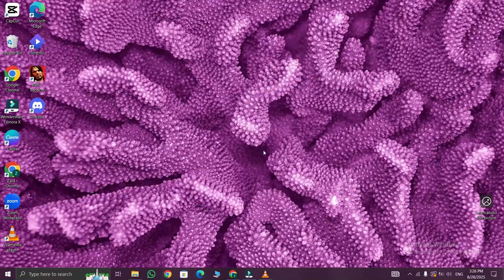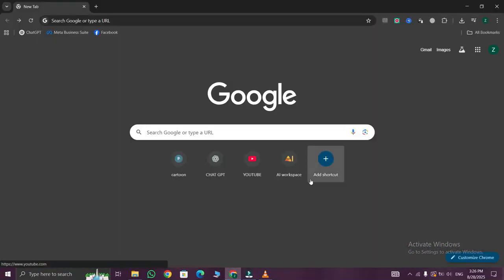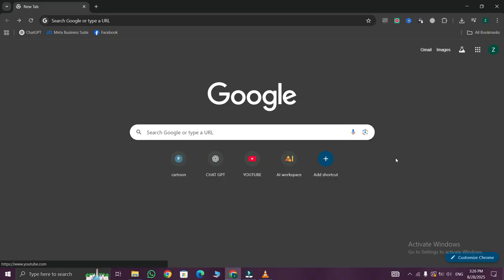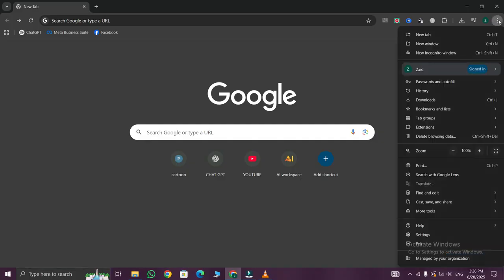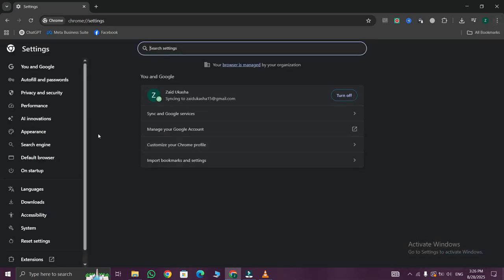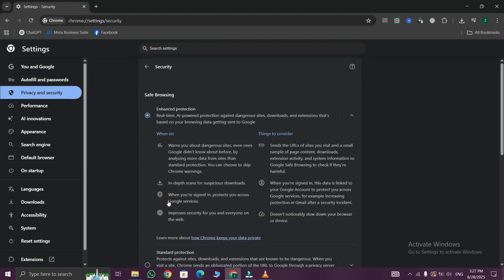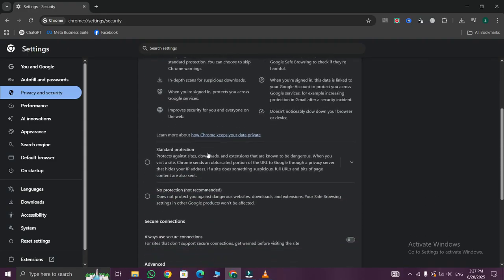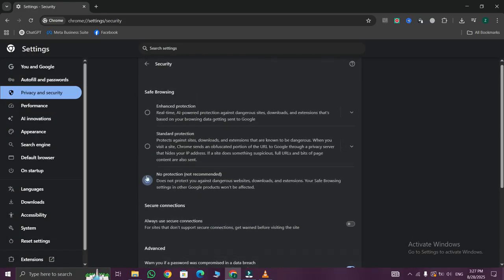How to Disable Chrome Protection on Your PC in 2025 (Quick & Easy Guide)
Want to disable Chrome protection settings on your PC in 2025? In this quick & easy guide, you’ll learn how to turn off specific Chrome protection features (like pop-up blocking and strict download checks) so trusted sites and files work smoothly. 🛡️➡️⚙️
This tutorial walks you step by step through Chrome’s Privacy & Security settings and shows you which options you can safely tweak — without completely exposing your PC to risky sites.
What You’ll Learn:
• How to find Chrome protection settings on your PC (2025 layout)
• How to disable pop-up blocking for trusted websites only
• How to relax download protection for safe, known files
• How to manage security warnings and “this file may be dangerous” prompts
• How to control site permissions (camera, mic, notifications, etc.)
• Important safety tips so you don’t turn off critical protection by mistake
⚠️ Note: This video focuses on adjusting specific Chrome protection options, not fully turning off all security. Always be careful when changing browser security settings.